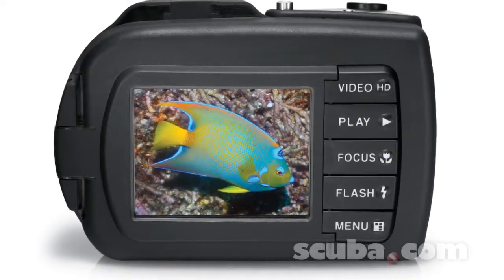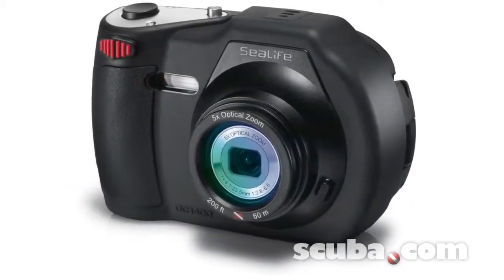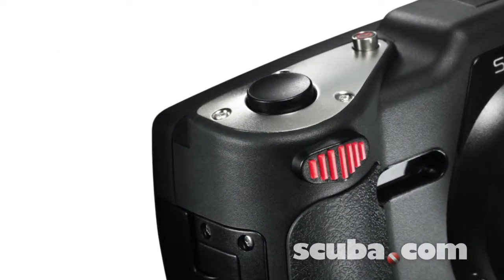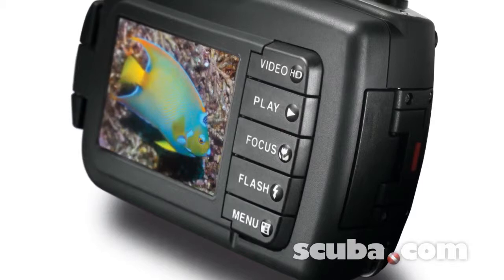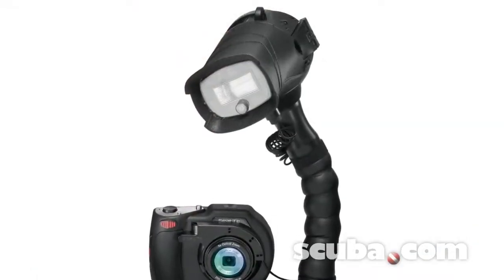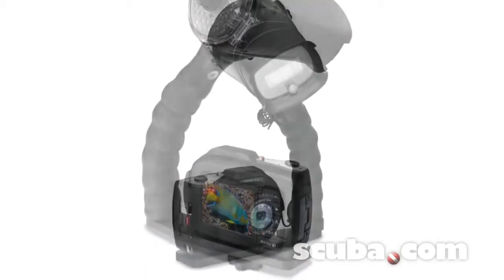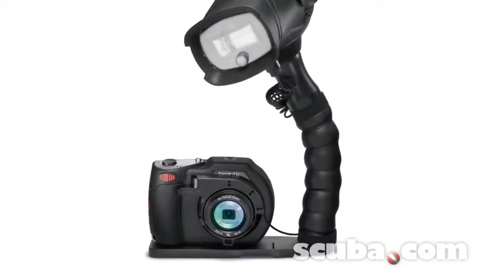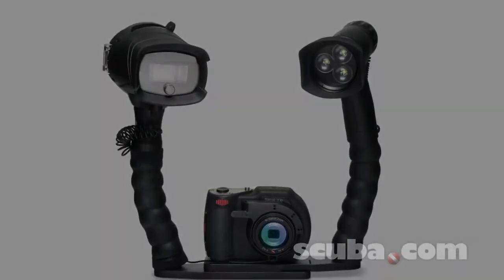Sealife DC1400 14 Megapixel Underwater Camera and HD Video Pro Set with Digital Pro Flash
This demonstration video discusses and shows the features of the Sealife DC1400 14 Megapixel Underwater Camera Pro Duo Kit with L.E.D. Video Light and Digital Pro Flash. The DC1400 comes equipped with a large 3.0" LCD display. It has non-slip, rubber armored housing, built in 26mm wide angle lens and comes with a new and improved zoom toggle trigger making zooming in and out easier. Use it without the housing for all your topside photos. The DC1400 is easy to operate full function controls using 5 large "piano key" buttons. The flexible arm of the Digital Pro Flash Strobe allows for easy aiming at any angle. The rubberized arm provides a sure grip. It includes 5 pre-flash cancellation settings. It mounts easily to all digital cameras equipped with external flash mount.